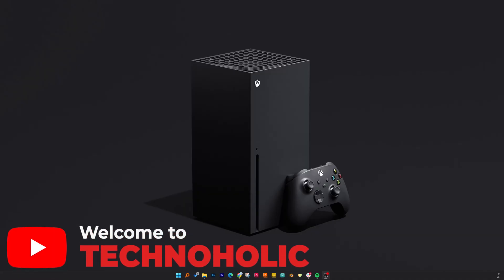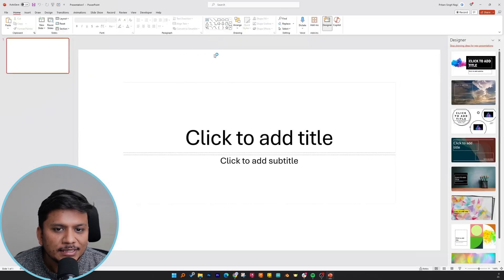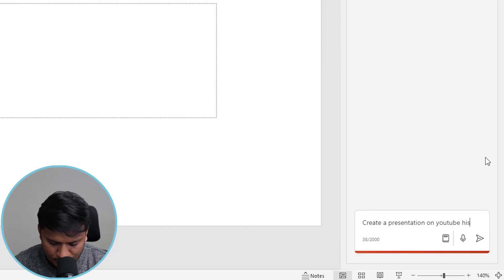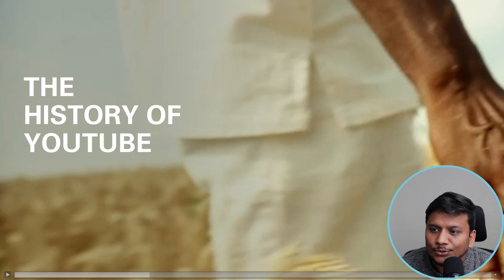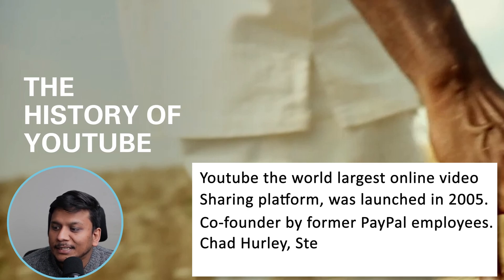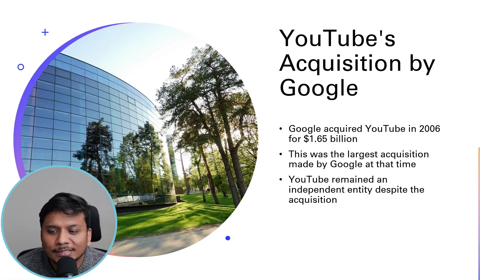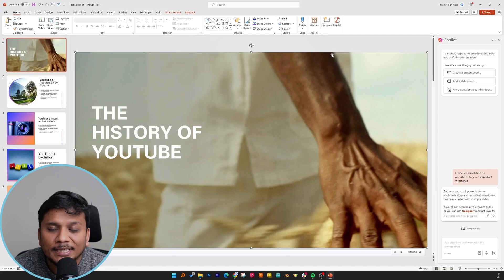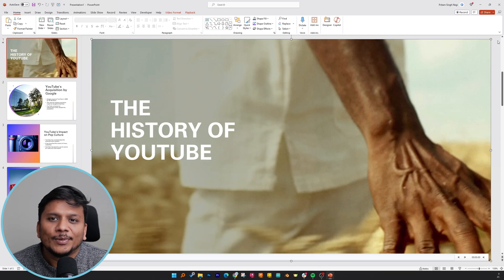Microsoft Copilot Pro for PowerPoint Explained | Create Entire PowerPoint Presentation in Seconds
Create Entire PowerPoint Presentation with Copilot Pro in Seconds
How to use Copilot Pro in Microsoft PowerPoint to create Presentation in Seconds
In this video, we dive into the revolutionary features of Microsoft Copilot Pro for PowerPoint. Watch as we demonstrate how to create stunning presentations in just seconds, harnessing the power of AI and advanced software integration.

Your support keeps us motivated to bring more great tutorials your way!

📌 TIMESTAMPS📌
00:00 - Introduction to Microsoft Copilot Pro
00:33 - Copilot Pro in PowerPoint : First Impressions and Interface Overview
01:00 - Step-by-Step Tutorial: Creating a Presentation
04:07 - Final Thoughts and Review